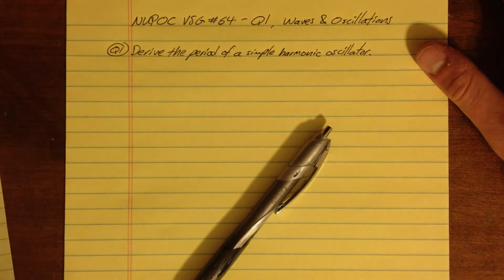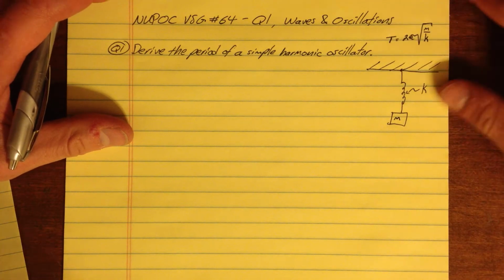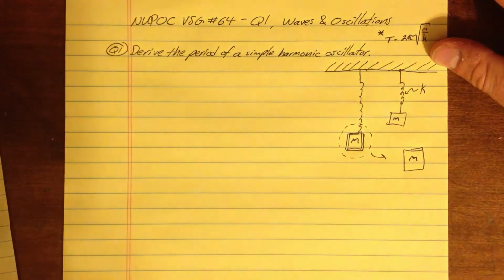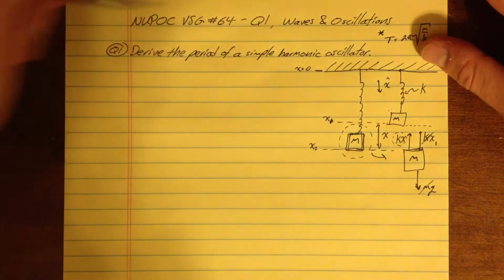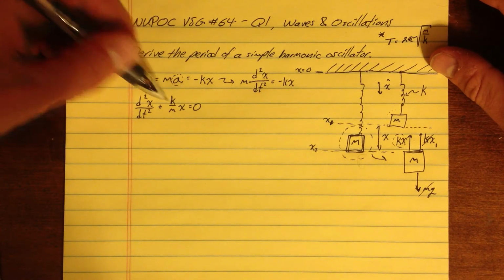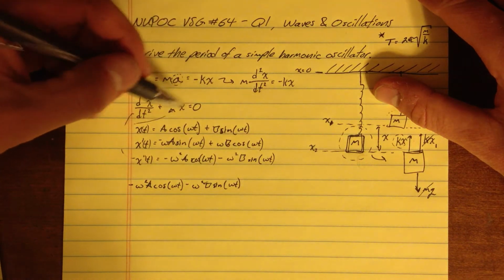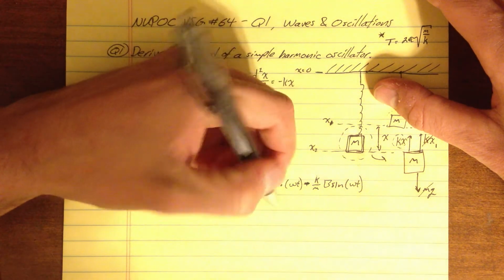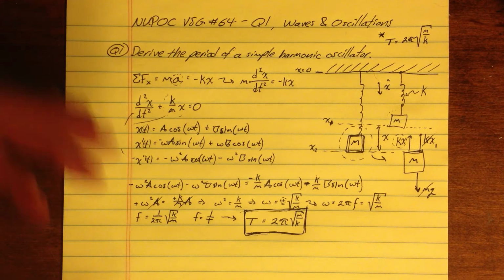NUPOC VSG #64 - Deriving the Period of a Simple of a Simple Harmonic Oscillator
Following a viewer request for some episodes on waves & oscillations, here's a walk-through on how to find the period of a simple harmonic oscillator from basic principles of dynamics.